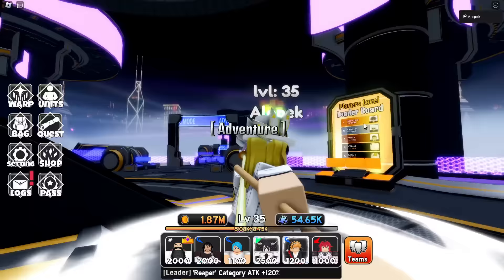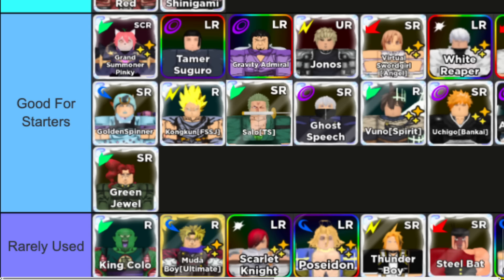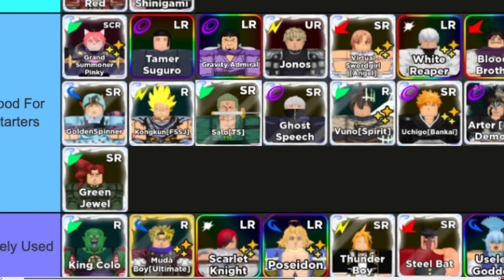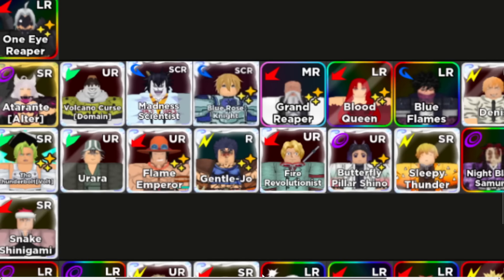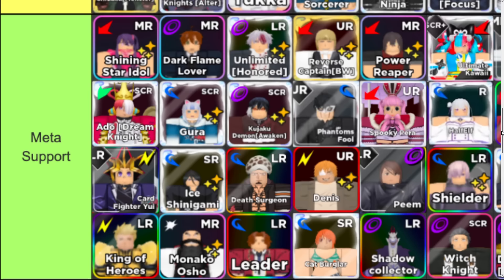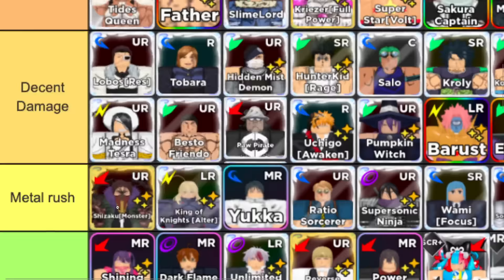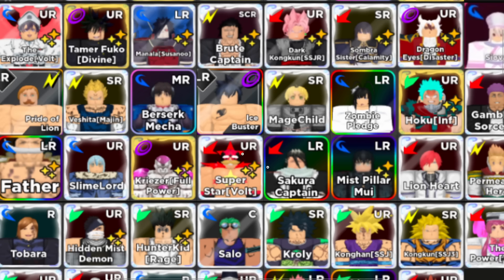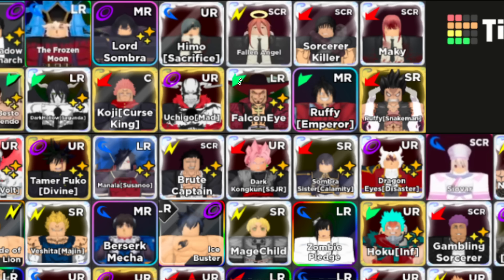[UPD 13] New Best Units in Anime World Tower Defense Tier List! (New Years Part 1)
The new best AWTD units!